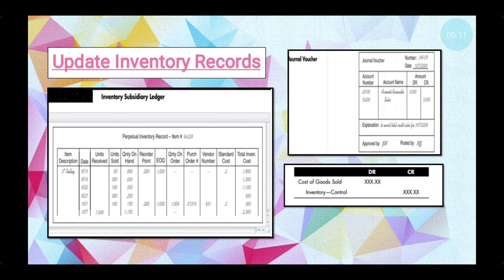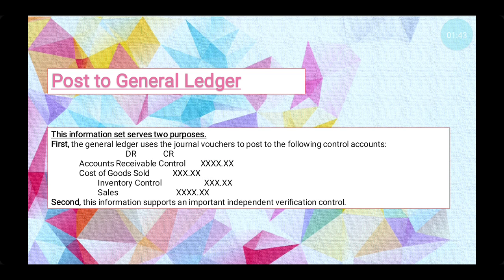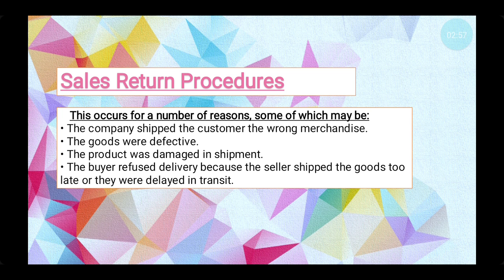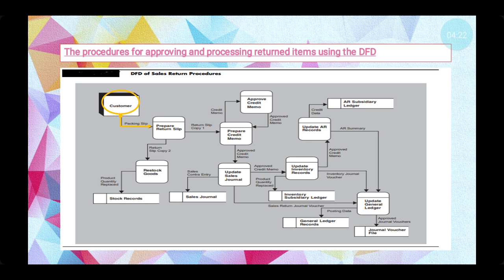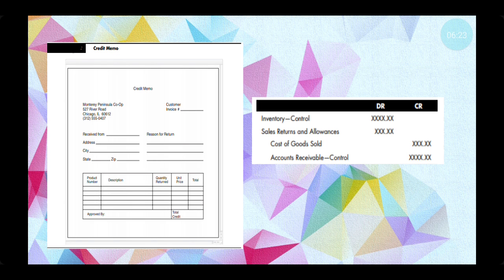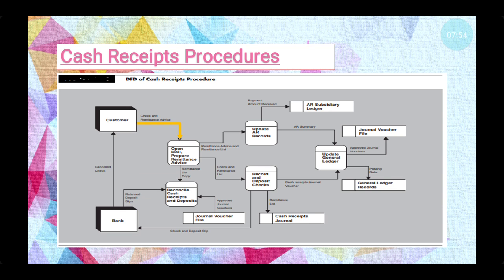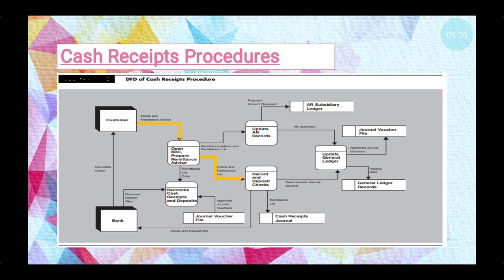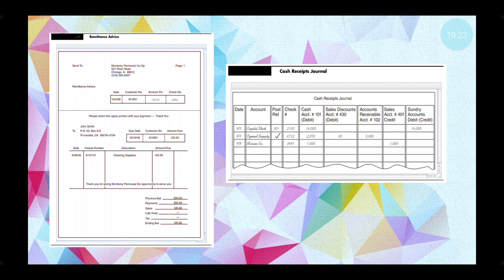APPENDIX PART 2